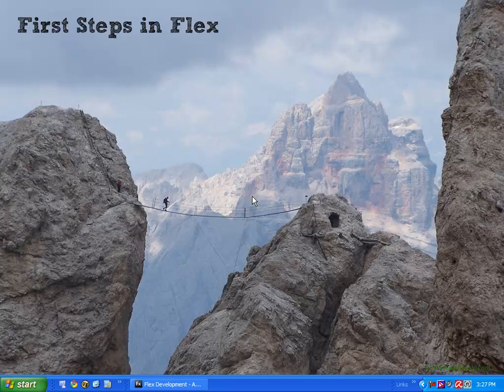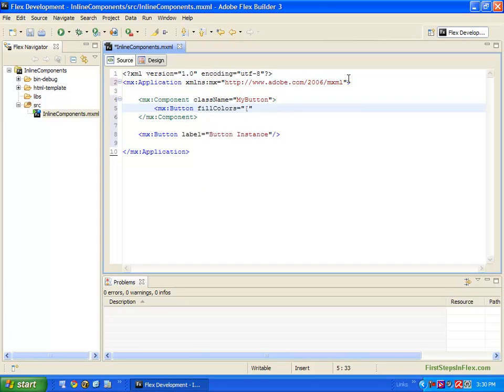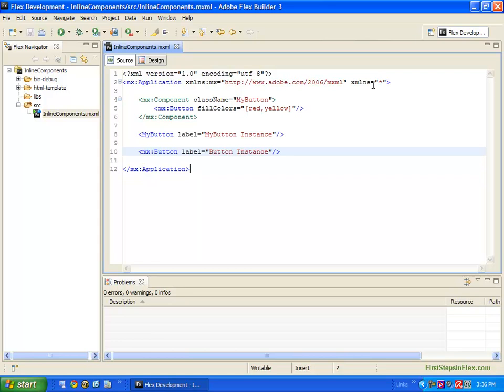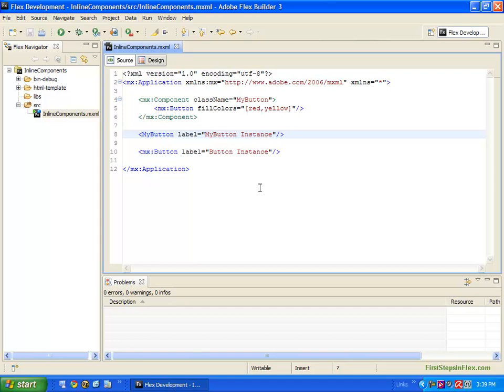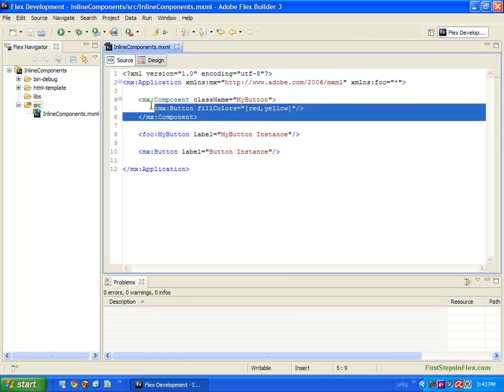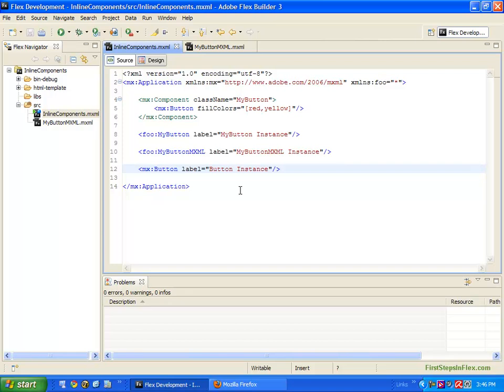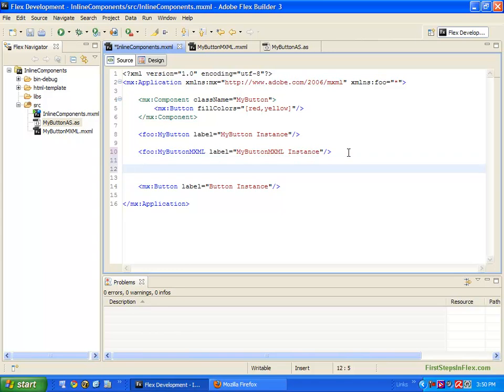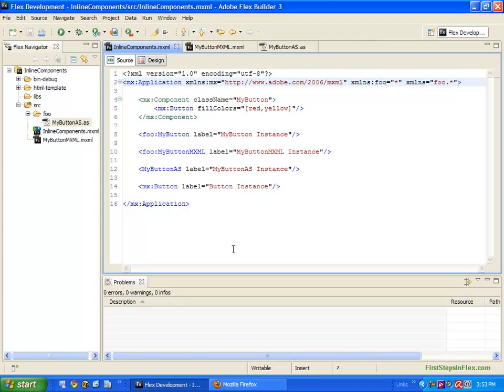First Steps in Flex - Components